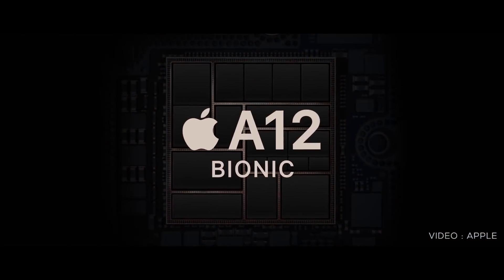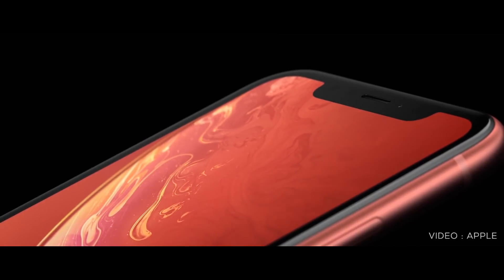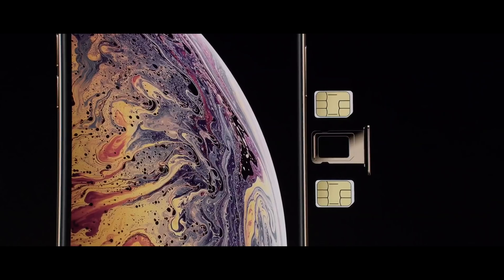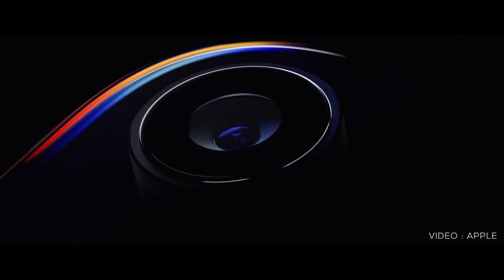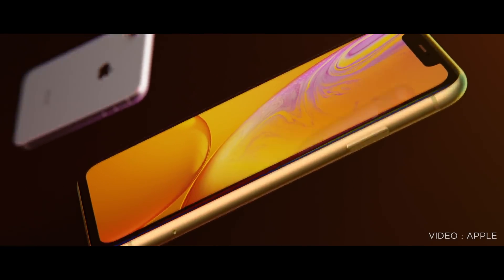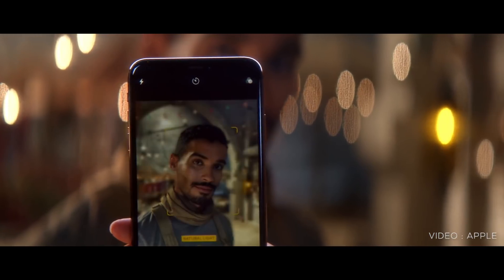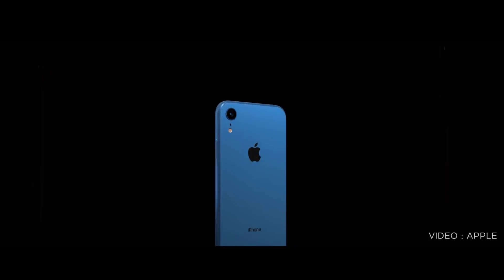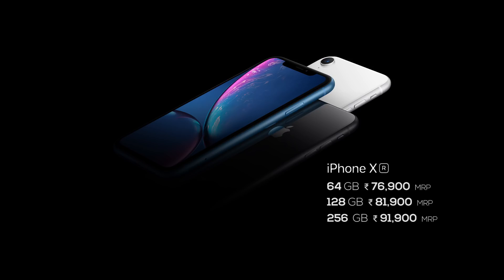iPhone XS, XS Max and XR Difference in Malayalam. What is eSIM? eSIM Explained in Malayalam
Apple launched three flagships this year. iPhone XS, iPhone XS Max and an affordable iPhone XR. Watch video till the end to know the similarities and differences between all.